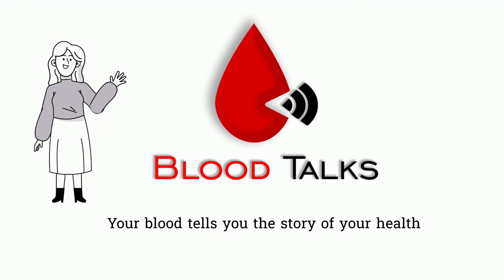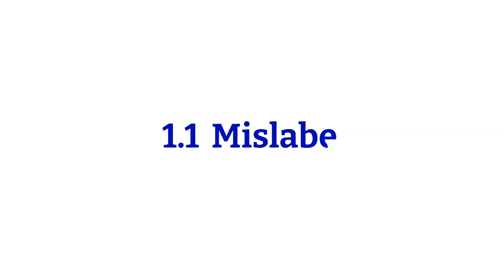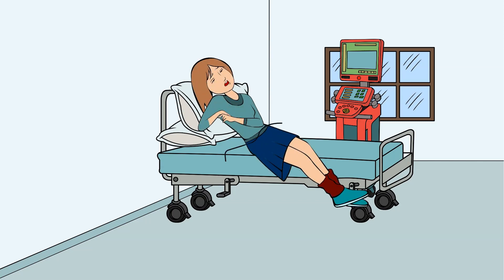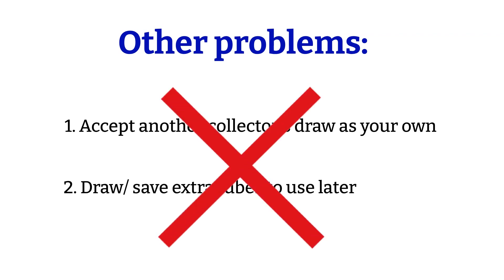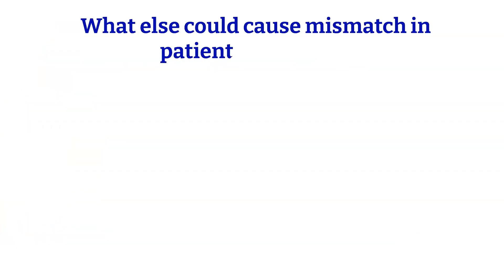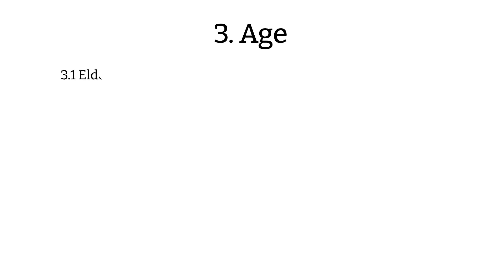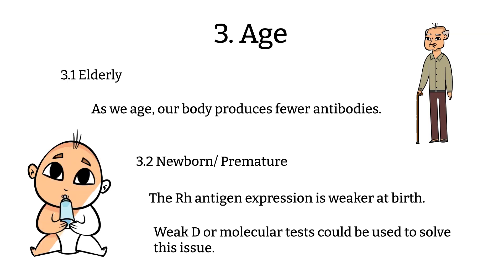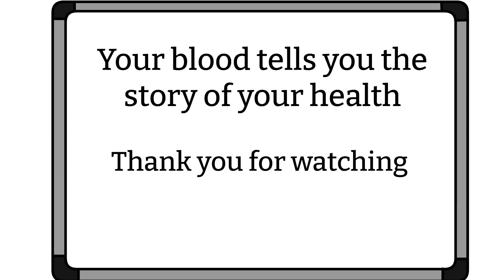ABO discrepancy 2 part 1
Today's video is ABO discrepancy 2 part 1. What are the possibilities and what could you do in those situations?

Timestamps:
0:19 - Historical type and current type do not match
1:03 - Error during the pre-analytical process
3:29 - Missidentify patient
4:01 - Other problems
4:13 - What else could cause missmatch in patient blood type?
4:26 - Acquired B
6:21 - Bone marrow transplant
7:00 - Transfusion history
8:23 - Age
9:27 - Pregnancy history

Blood Bank, Blood Talks, MLT, clinical laboratory scientists, CLS, medical laboratory technologists, healthcare workers, healthcare professions, immunohematology, ABO discrepancy blood bank, mislabel, positive patient identification, positive ID, transfusion, Acquired B, cold antibody, pregnancy history